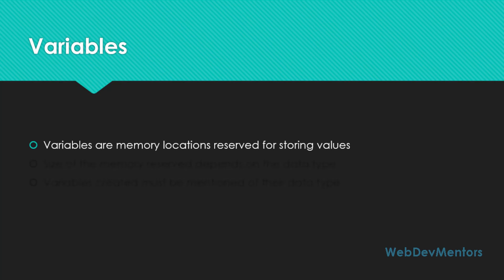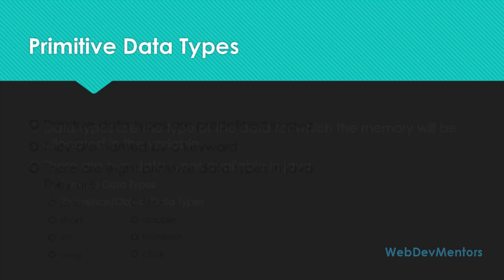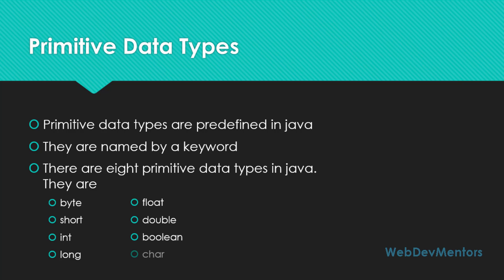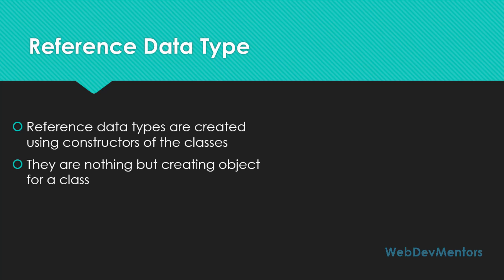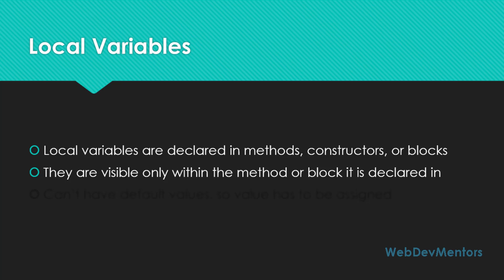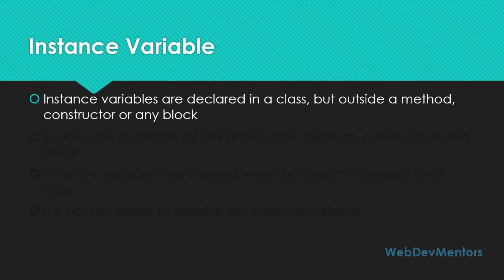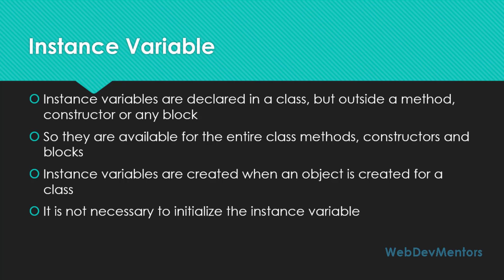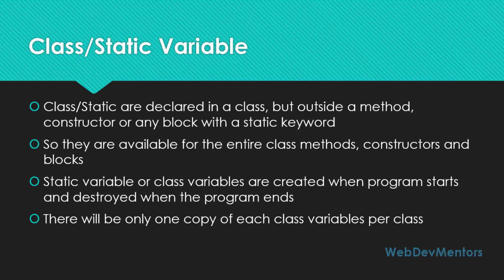8. Variables and Data Types in Java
Variables and Data Types in java. In this video we will learn about the variables and data types in java. Video covers variables, data types, kinds of variables.

by
Vasandkumar